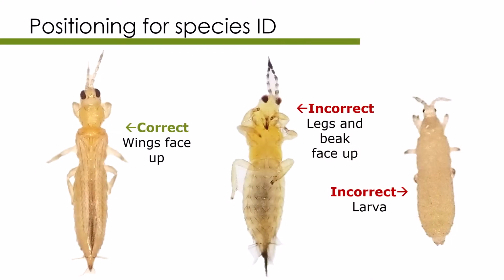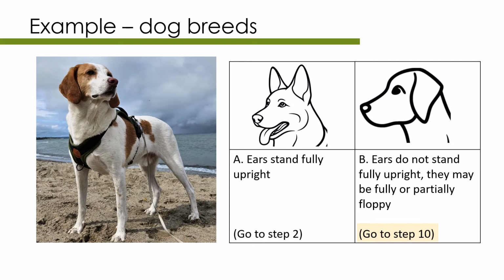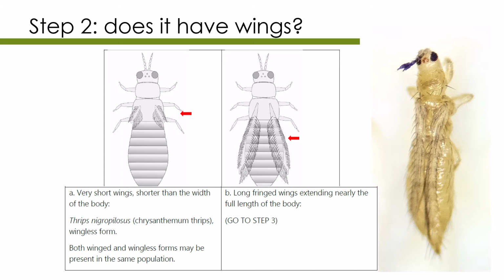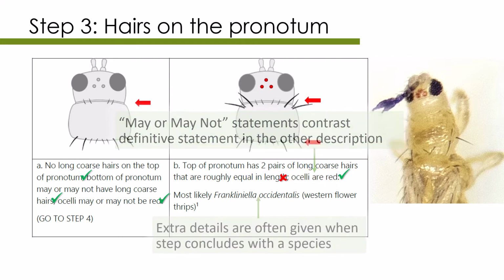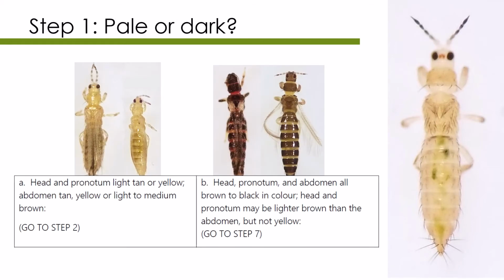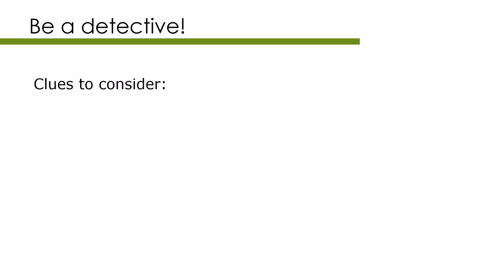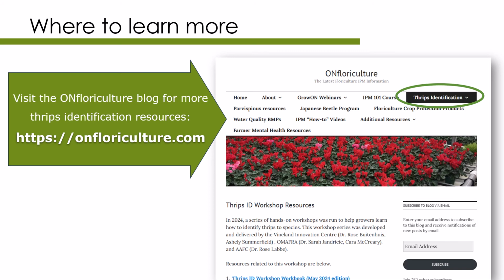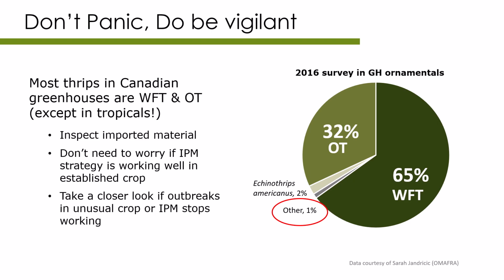Thrips Identification Workshop video series Part 3: How to use a dichotomous key to ID thrips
This video is the third in a three-part series adapted from our in-person workshops held in Niagara and Leamington in 2024.

This video is an overview of how dichotomous keys work and includes a step-by-step walkthrough of our simplified thrips identification key we designed for growers and IPM professionals. We discuss best practices and tips to help you identify thrips found in greenhouse crops.

This video is part of a collaborative project between the Ontario Ministry of Agriculture, Food, and Agribusiness (OMAFA), Agriculture and Agrifood Canada (AAFC) and the Vineland Research and Innovation Centre.